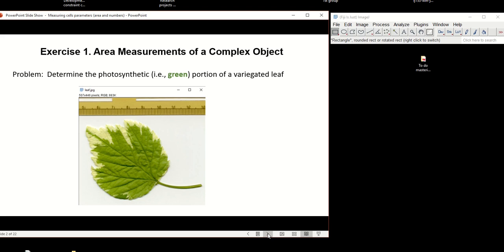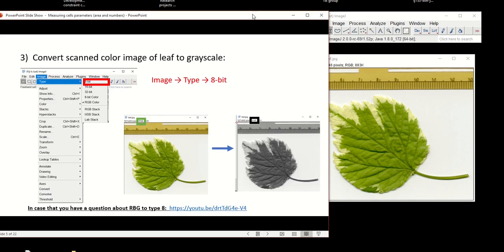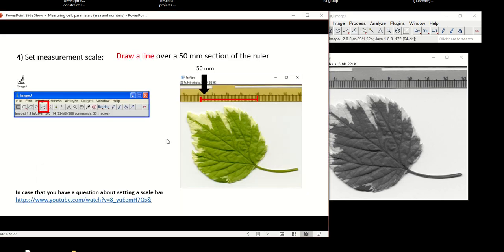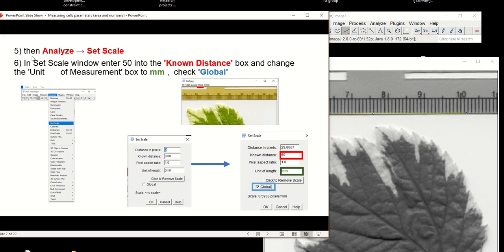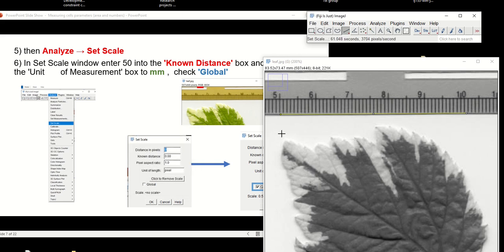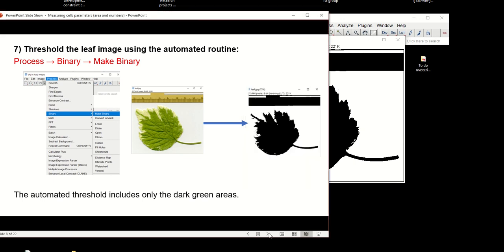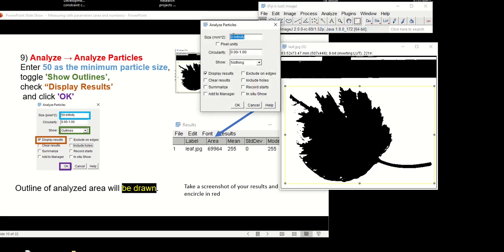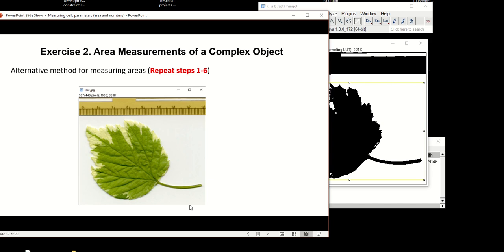Measuring cell area